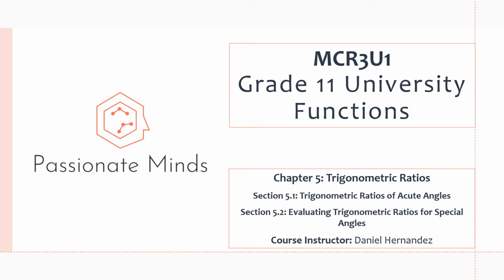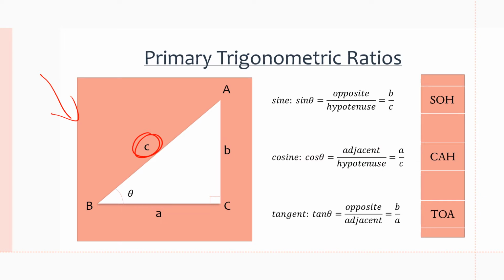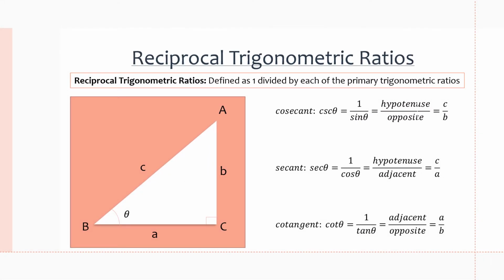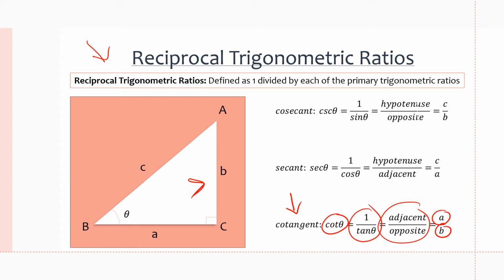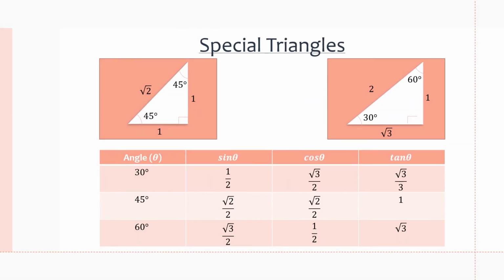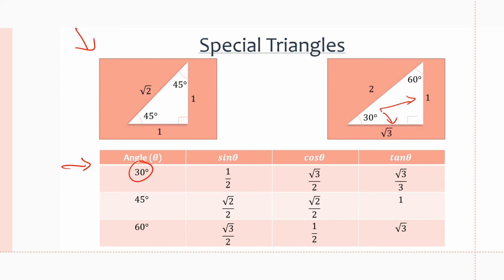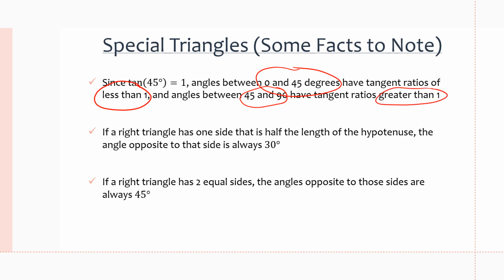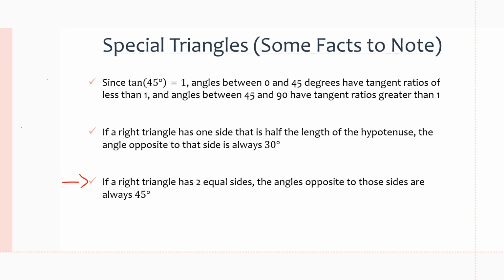MCR3U/Grade 11 Functions: 5.1-5.2 Trigonometric Ratios of Acute Angles and Special Angles